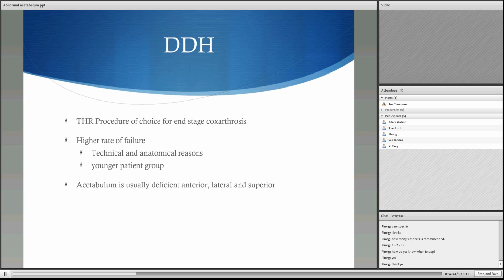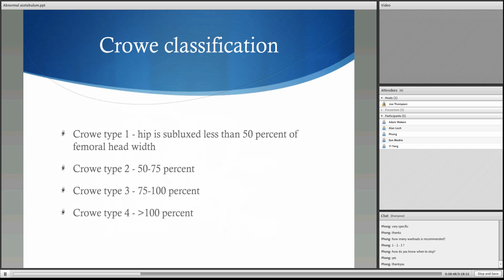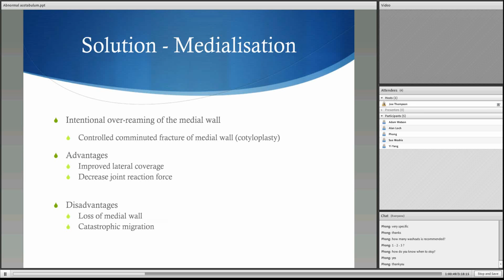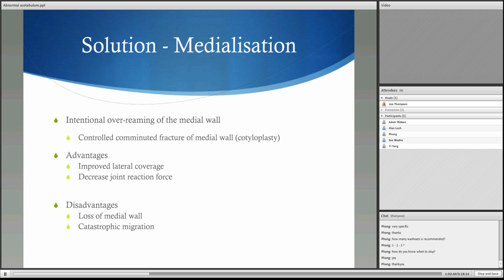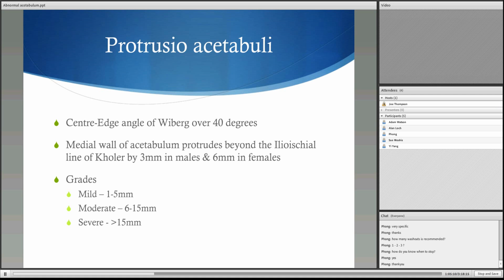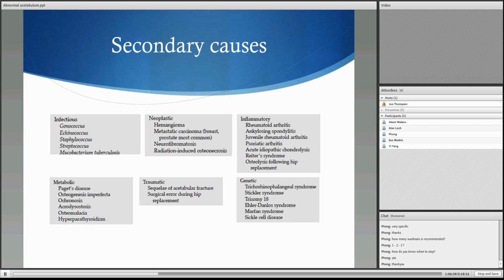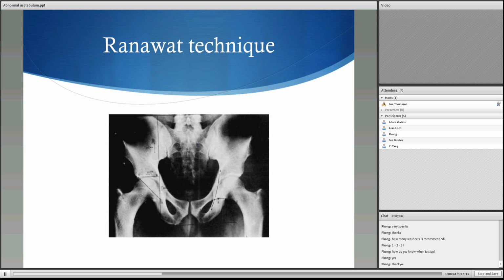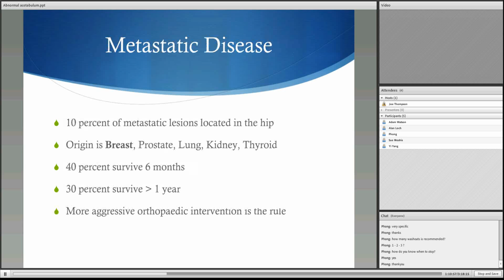The unusual acetabulum presentation 1 of 2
The unusual acetabulum presentation